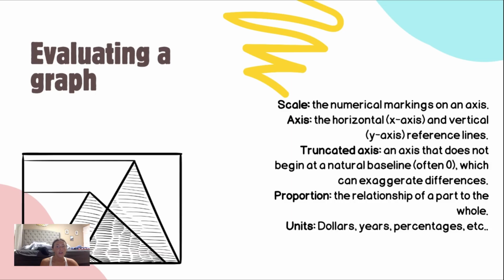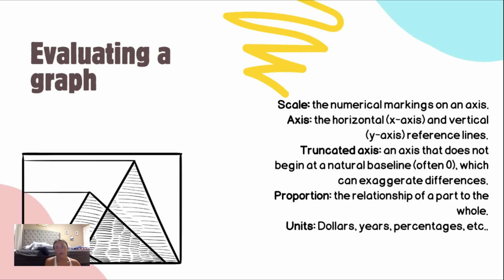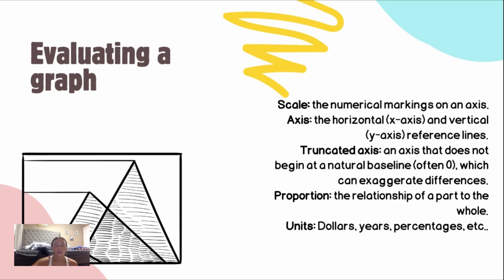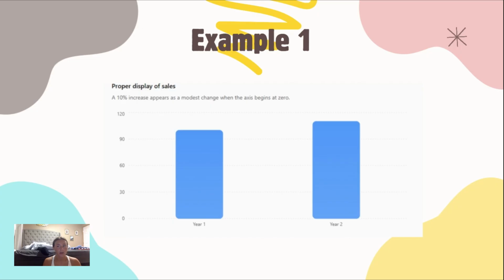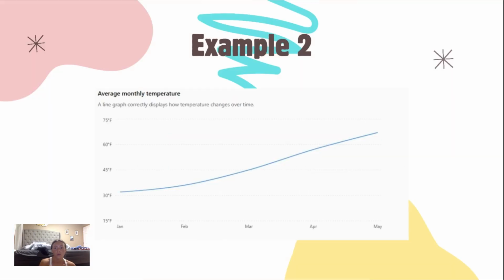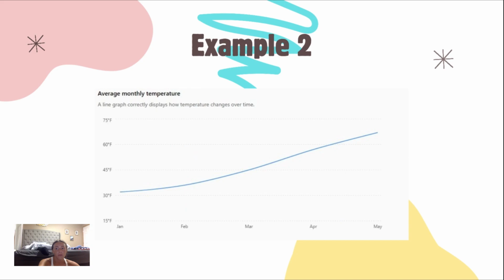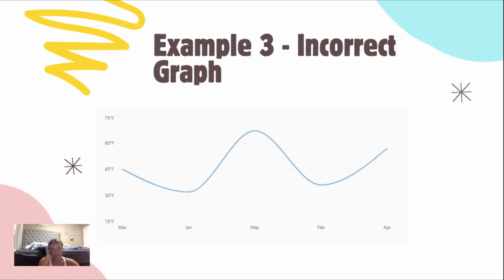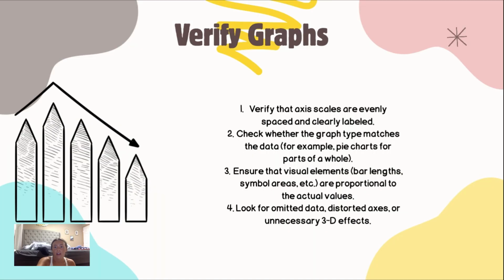Stats Midterm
Determing if a Graph is Correct-Stats Midterm